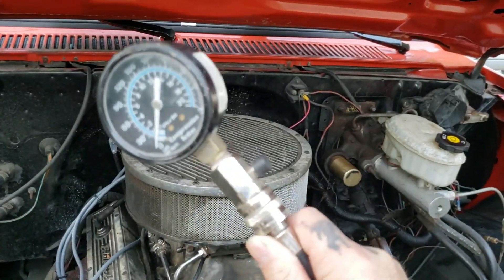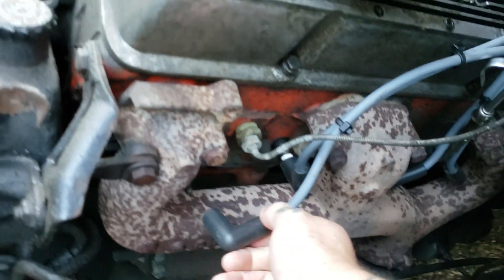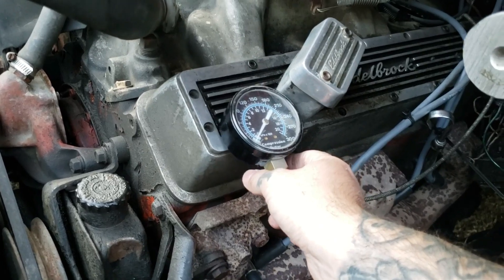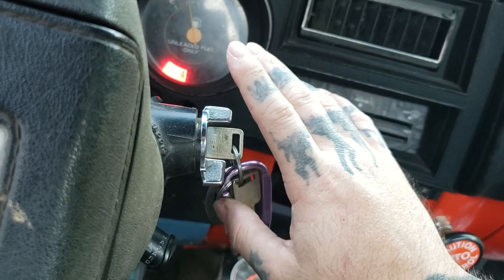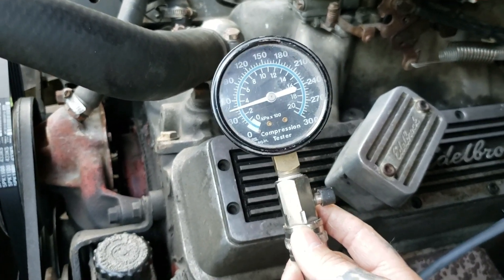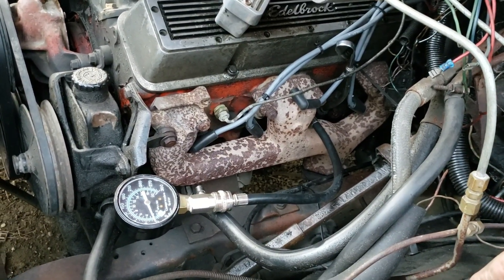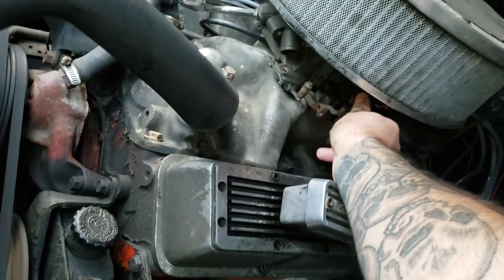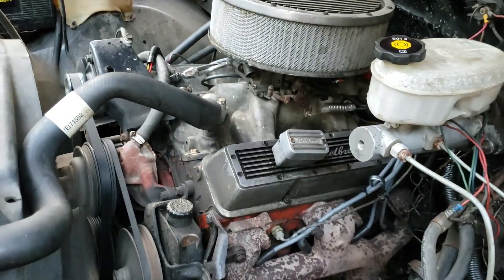How To Do A Compression Test On A Engine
Todays helpful how to video will be on testing a engines compression to make sure its not wore out and low on compression and causing you issues, the symptoms of low compression can cause many of a issues as you will see in the video the chevy 350 engine has a shuttle at low rpm, which goes away with higher rpm..

I hope you find the how to check the compression on your engine useful this how to video will work on any engine from dritbike to atv to outboard to gas engine and diesel engines.

If you find this how to video helpful be sure to drop a like and leave a comment I enjoy hearing from everyone and dont forget to show your support by smashing that subscriber button!